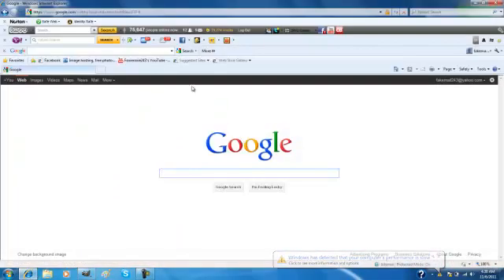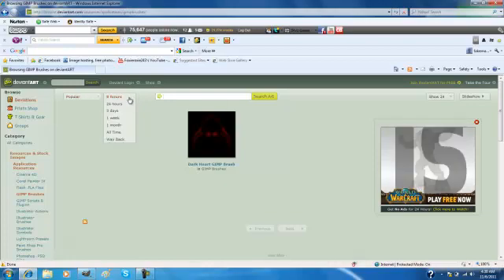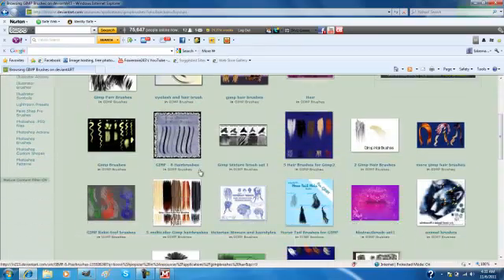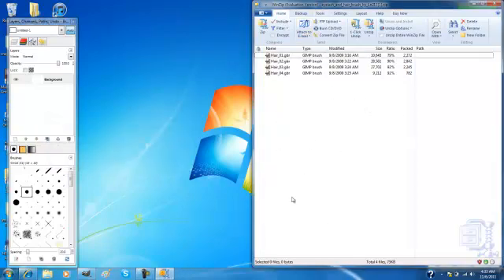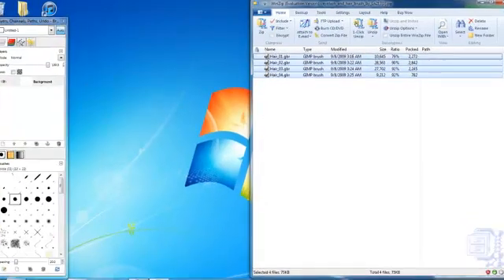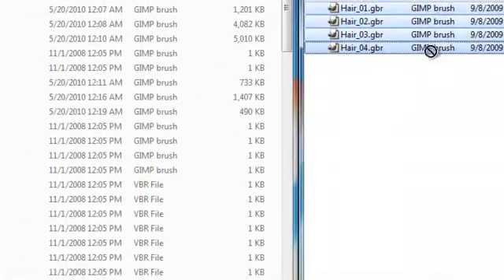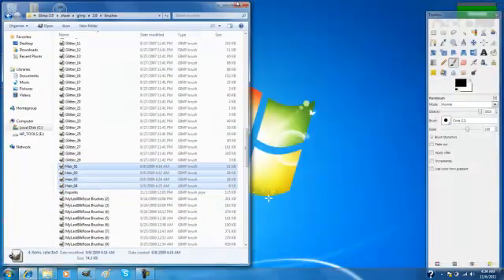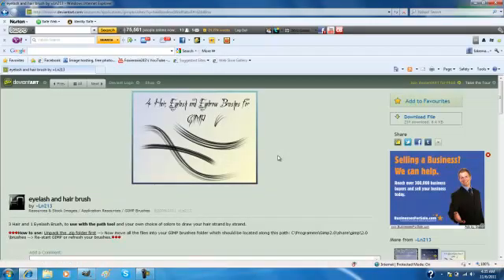How to Put Brushes into Gimp ( Updated Video Link In Description )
*** UPDATED VIDEO ***